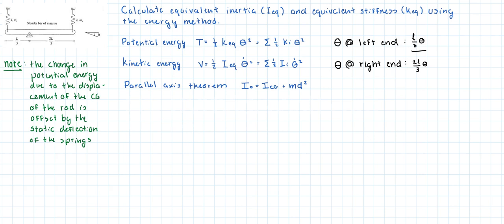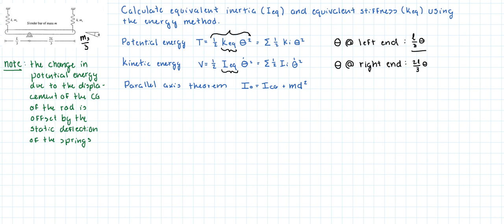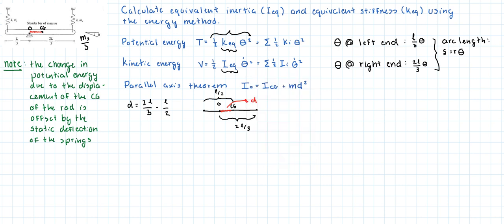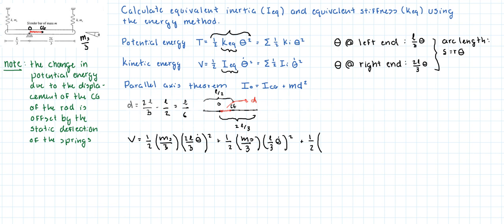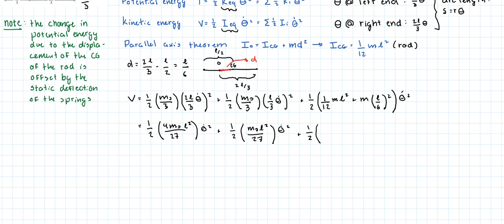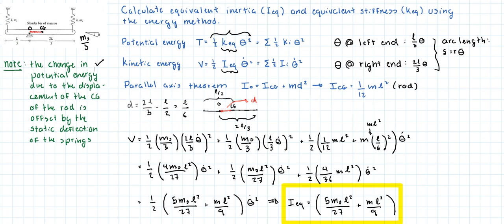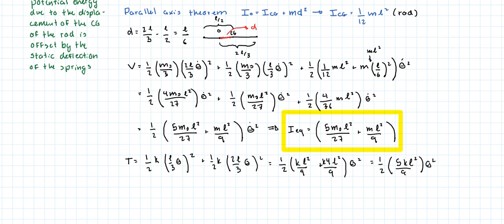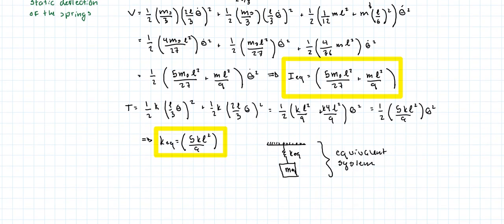Equivalent Mass and Stiffness by Energy Method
In this video we simplify a rotational vibrating system to a simple translational spring-mass system using the energy method.